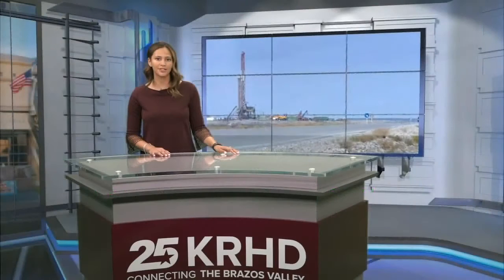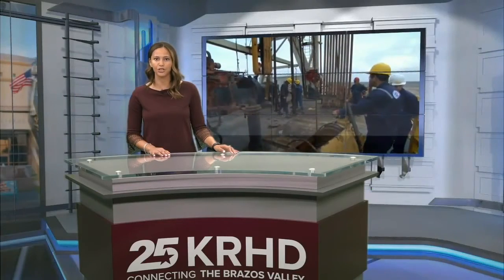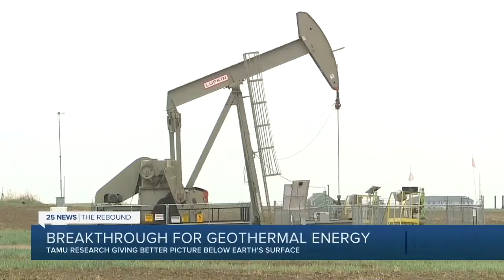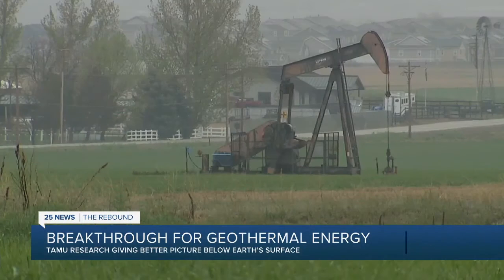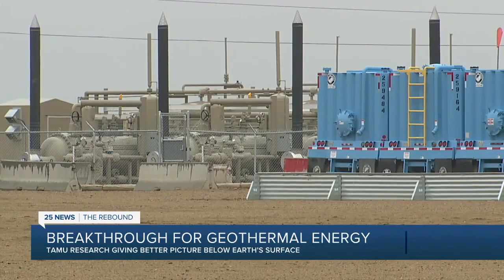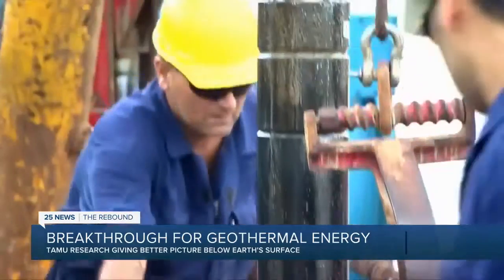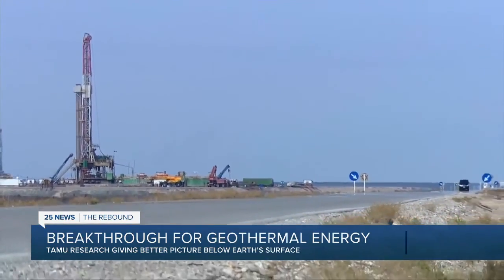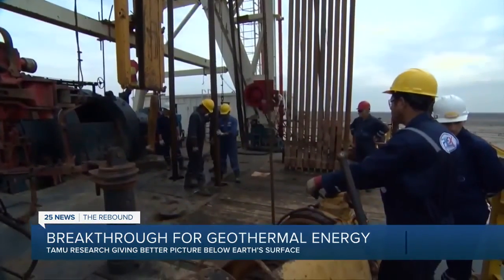Breakthrough for Geothermal Energy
TAMU research getting better picture below Earth's surface.